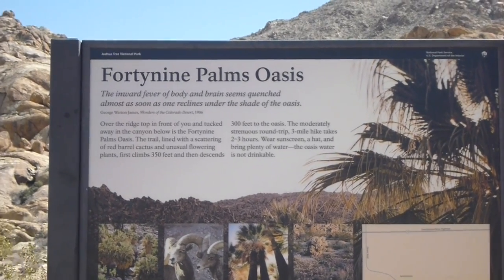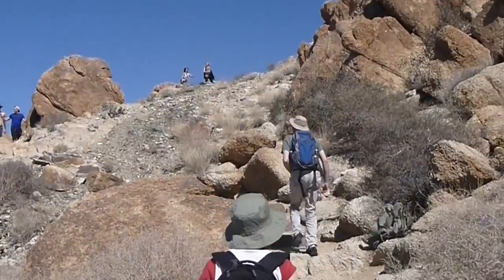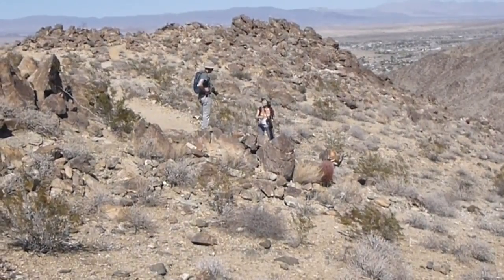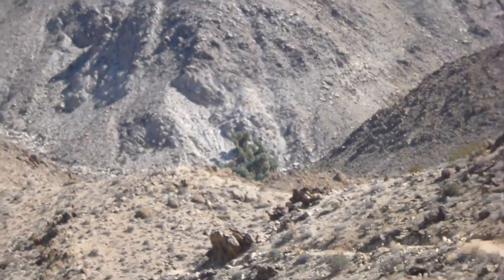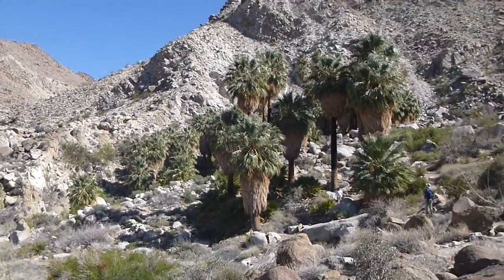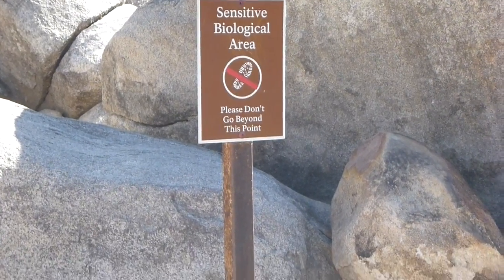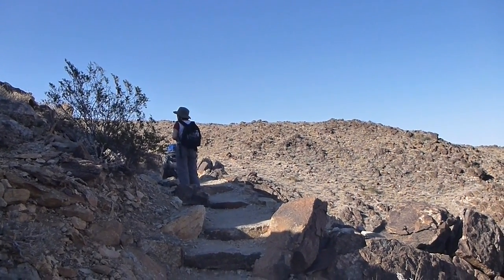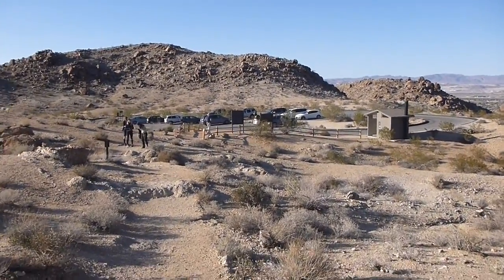Joshua Tree NP, 49 Palms Oasis - 2016-04-16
I visit Forty-nine Palms Oasis in Joshua Tree National Park with my brother, Van, and his girlfriend, Mieko.  We enjoy expansive views and desert flowers.  This is the first of three hikes on this trip.